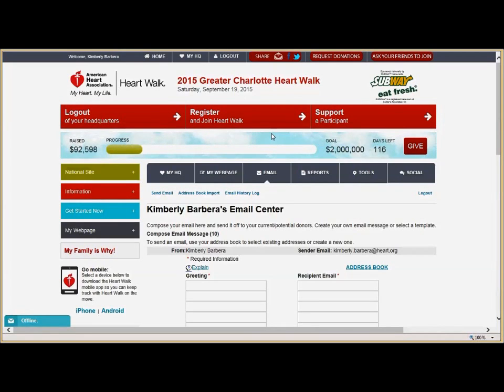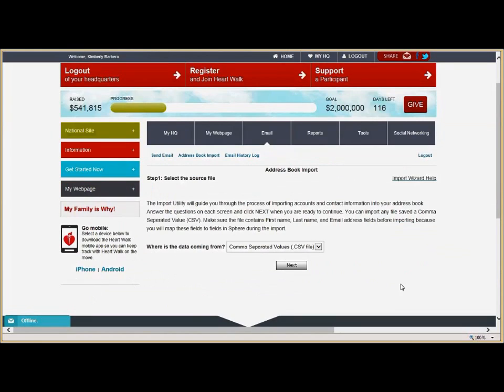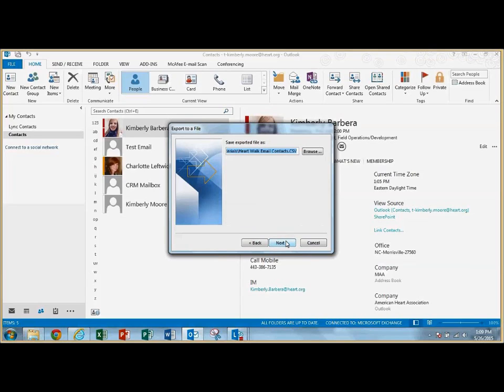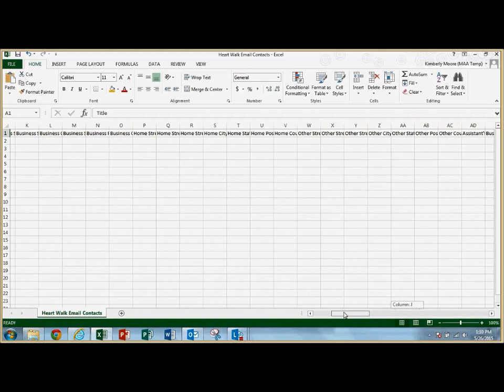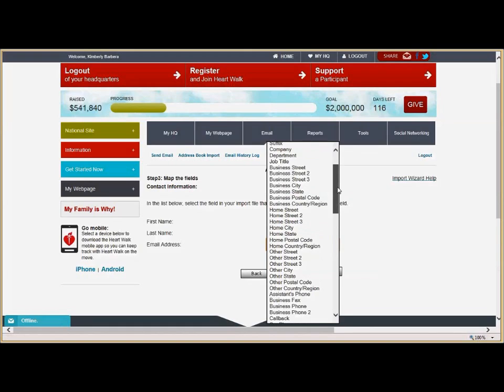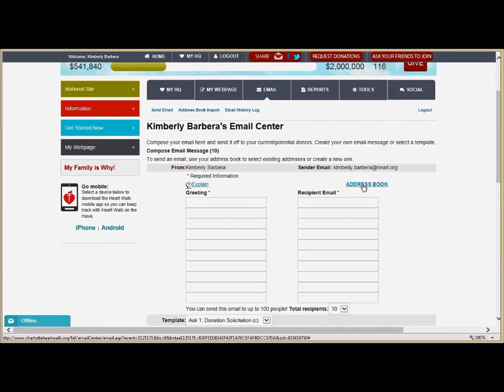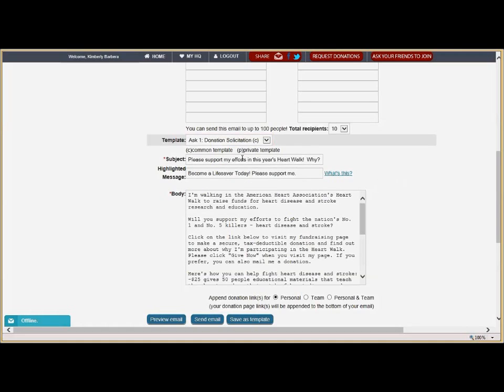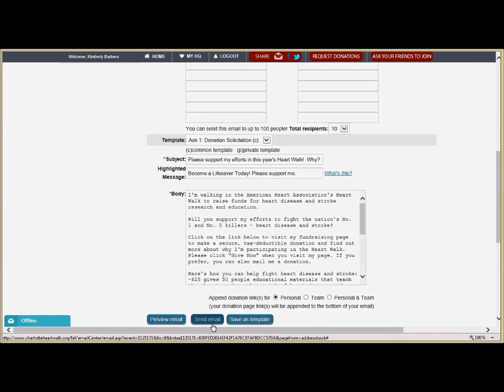How to Import Your Address Book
How to import your address book using a .csv file for the Heart Walk website.